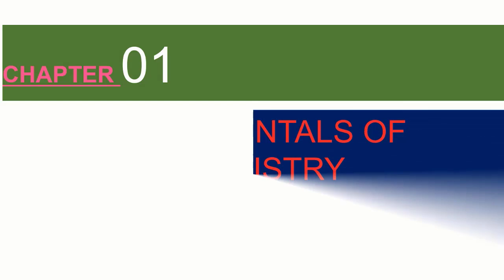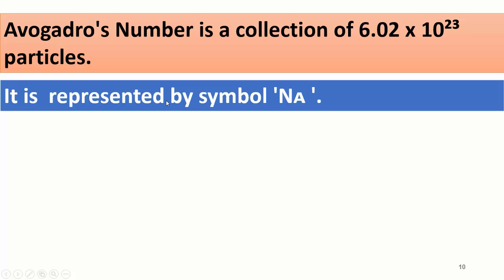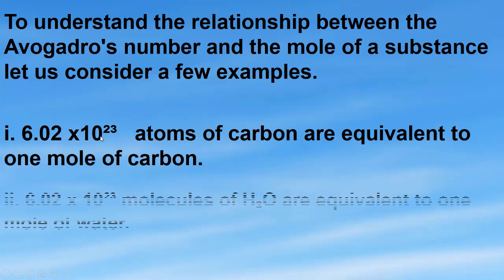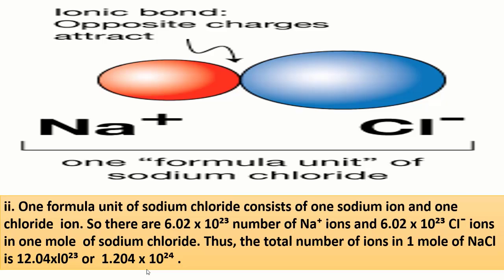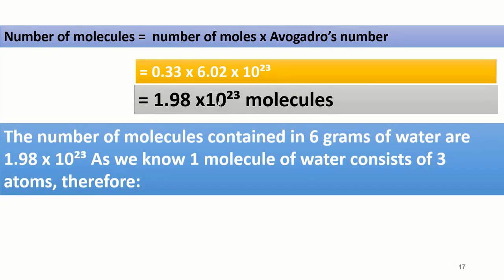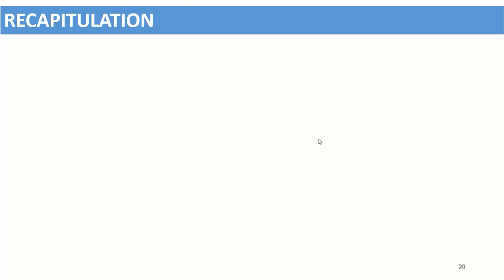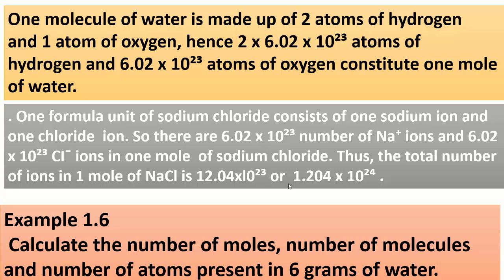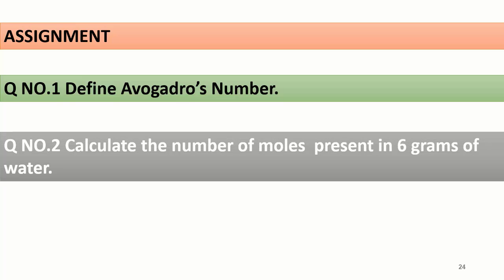Class 8 Chemistry Lesson # 7 Avogadros Numbers by Mrs. Madeha Siddeque